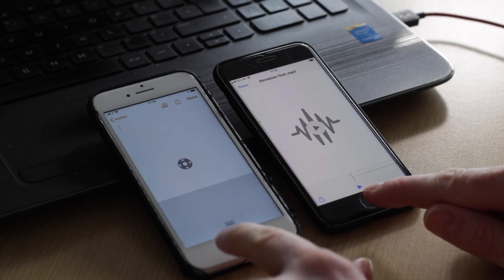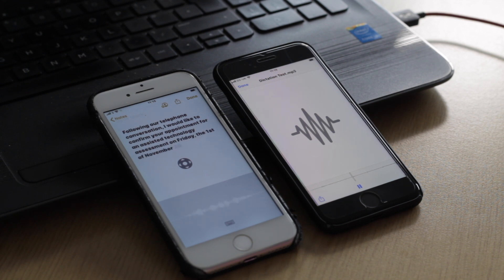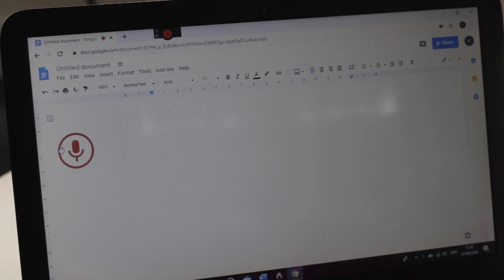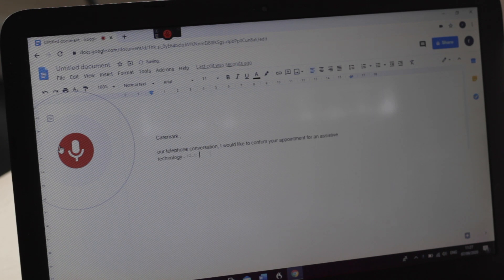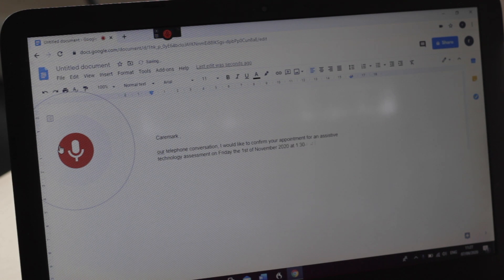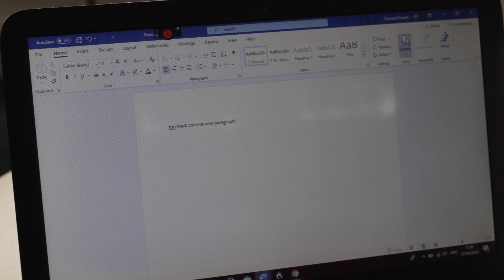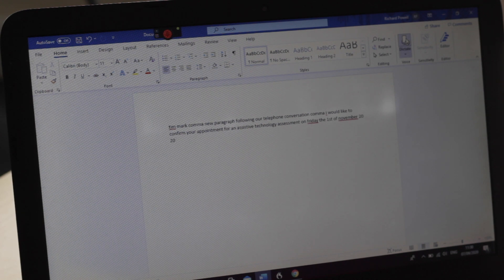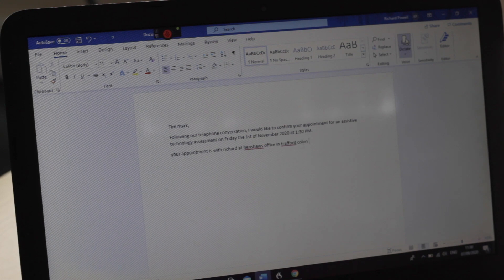Dictation Software Comparison | Henshaws Knowledge Village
Richard and Mark sit down to test and discuss the four most commonly used Dictation software. Testing Apple (iOS), Dragon, Google Docs and Office 365 - Richard picks a winner in terms of accuracy.